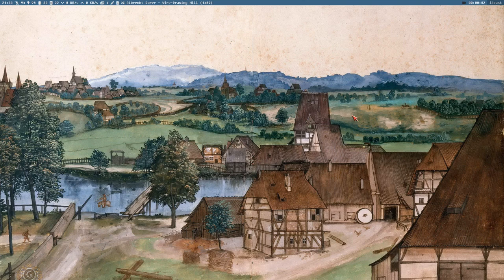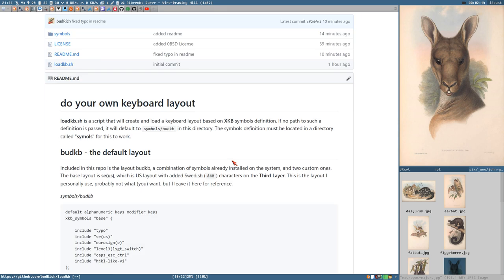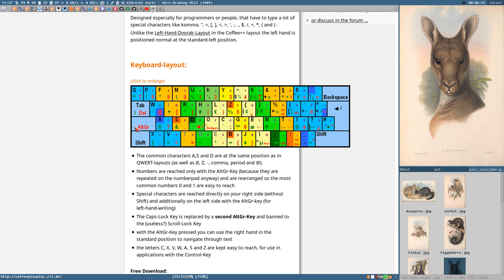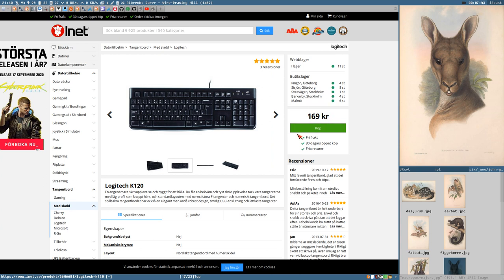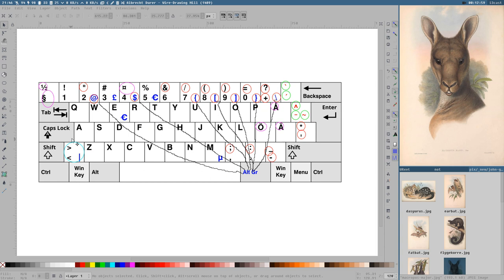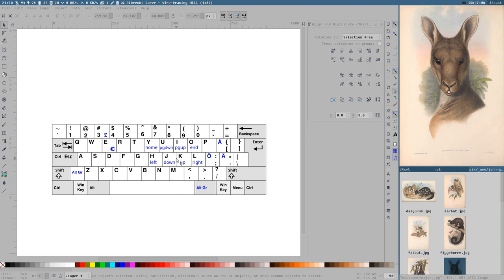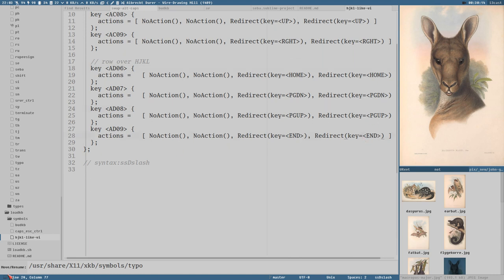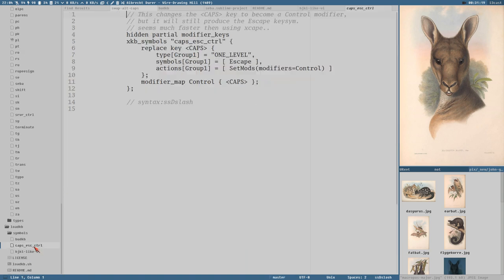create YOUR own KEYBOARD layout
John Gould's Mammals of Australia (1845–63)